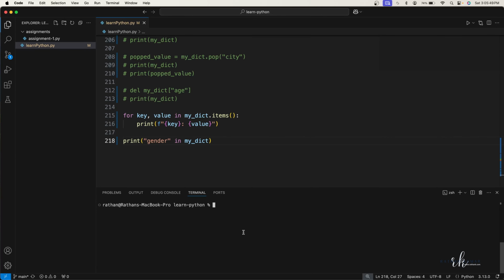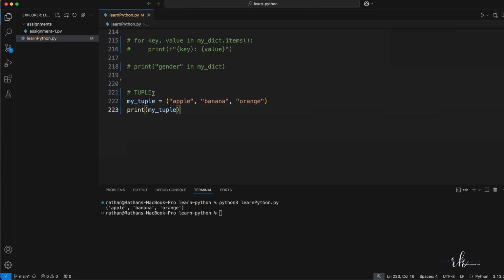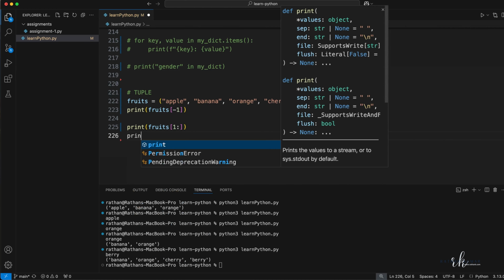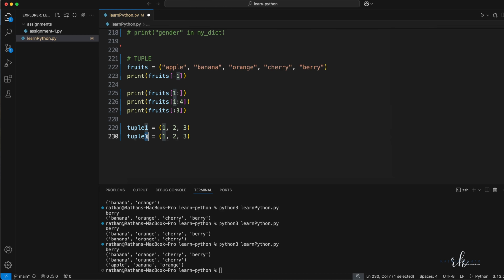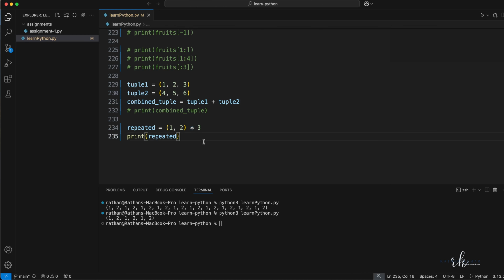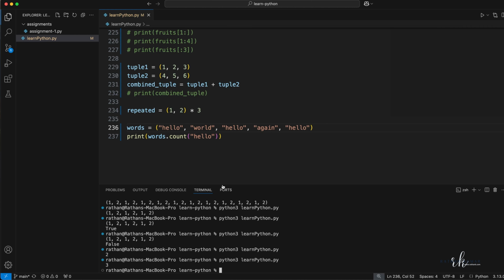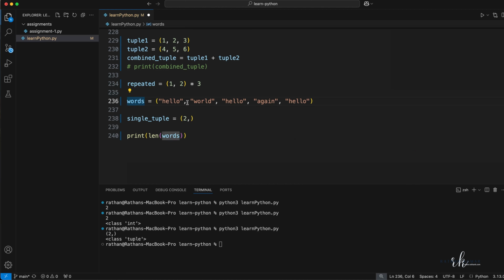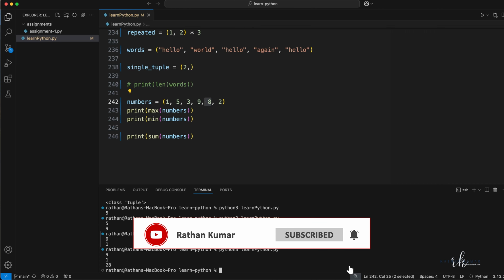Python for Beginners - 16 Python Tuple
Tuples are ordered, immutable collections in Python. In this video, we’ll cover:
✅ When to use tuples over lists

👉 Watch now to learn how to use tuples in Python! 🚀